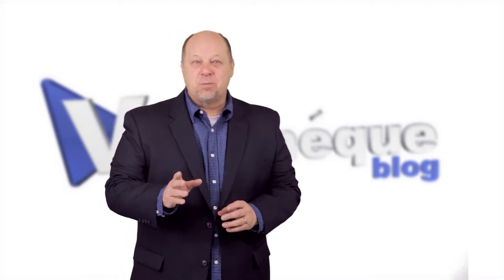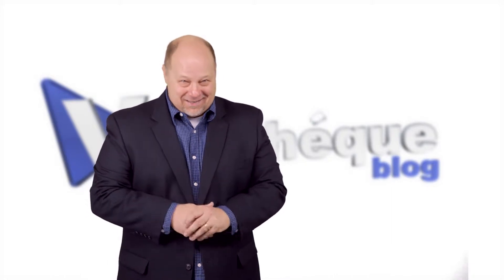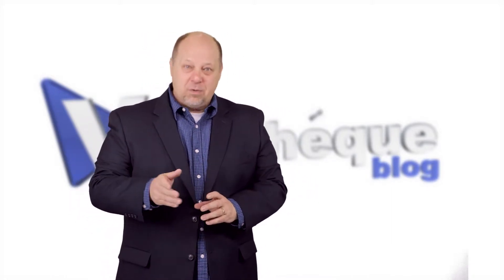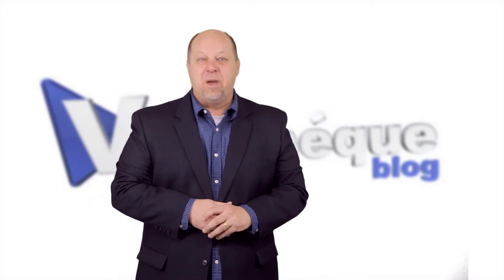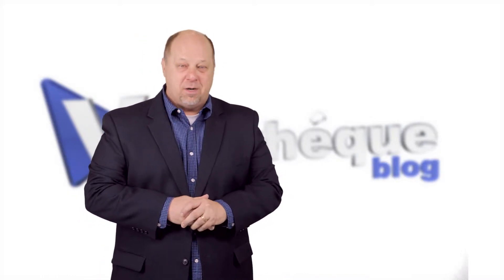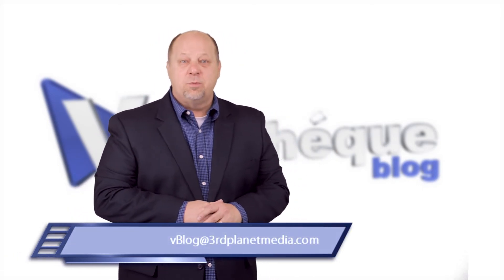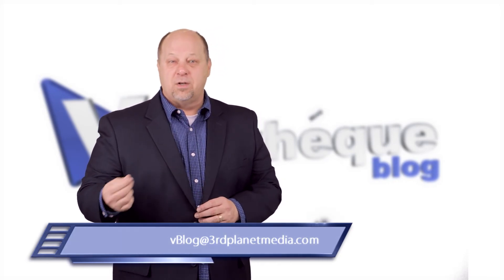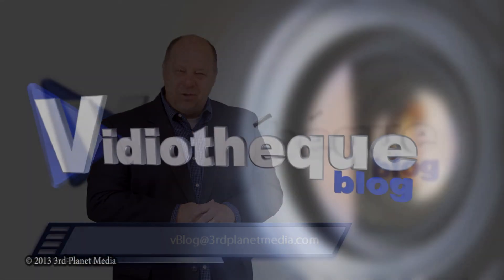Image Over Substance Makes For Bad Content Marketing - [Vidiotheque 105]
A salesperson from a website design firm has been trying to get me on the phone so she can tell me all about her company's custom website design services. Since we develop websites, I pretty much ignored her; but she persisted. I got tired of being pestered and sent her a quick note asking ... "What is it you think my company does?" Her response? "Hi Scot, Not just websites, but building online showcases for companies is what we are passionate about."

We help you get the most out of your internet marketing efforts no matter what size business you have. Join us every week when we talk about Content Marketing; videos, blogs, SEO, social media, website design & development and more.

Vidiotheque is published weekly, typically on Tuesday morning.